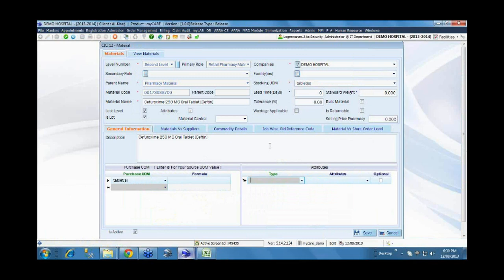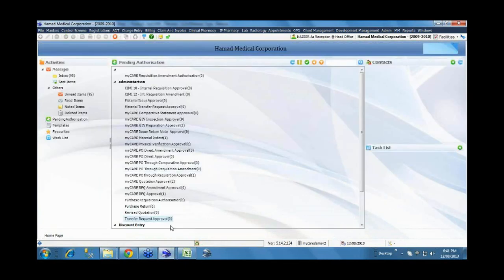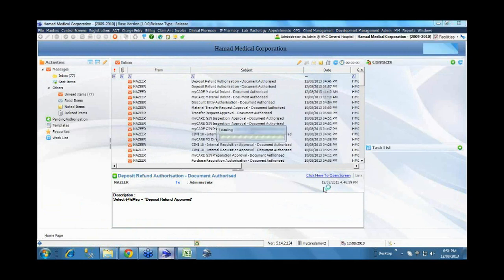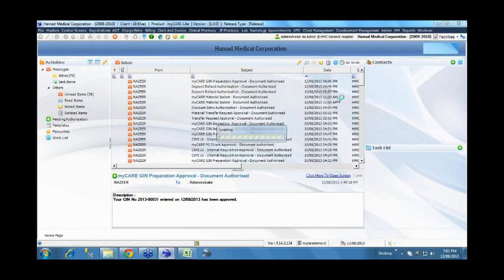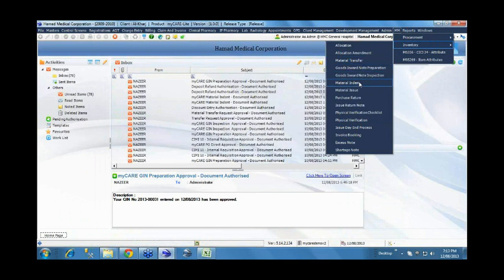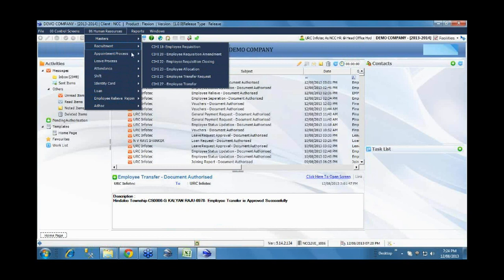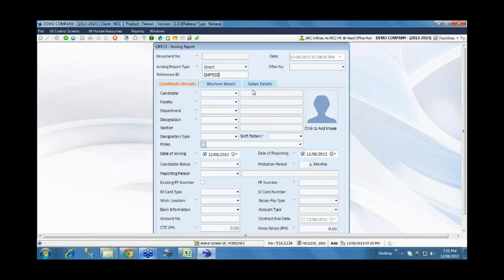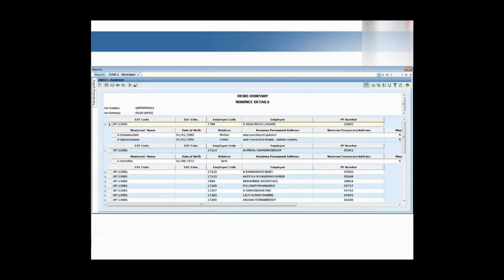Supply Chain/HR/Departmental Solutions